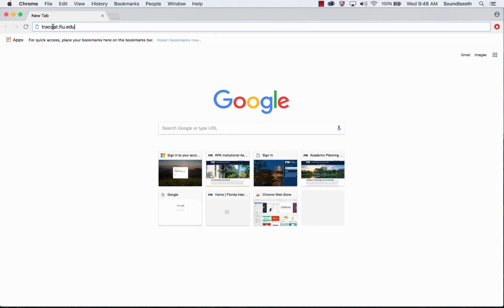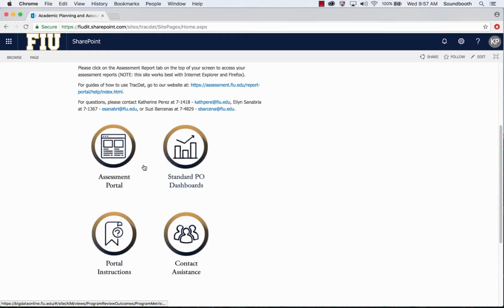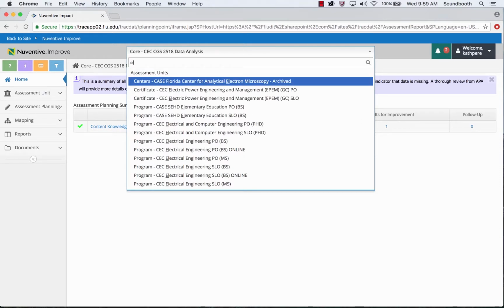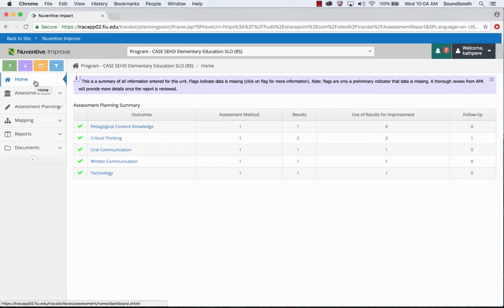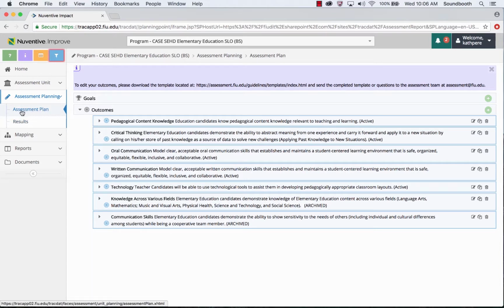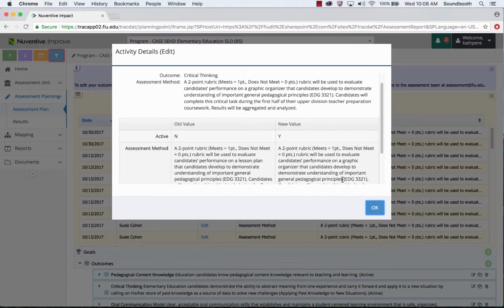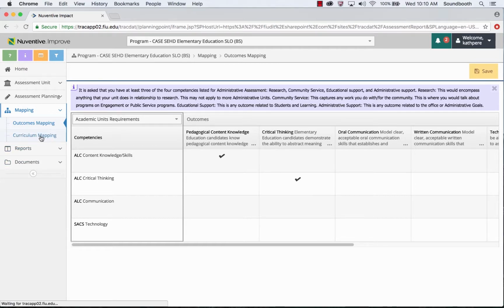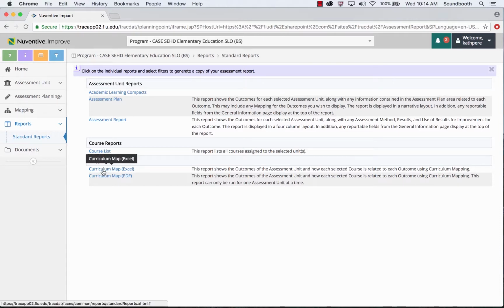Logging in and Navigation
In this video, we go over how to access and navigate the TracDat system.